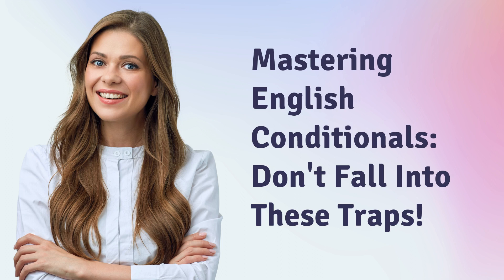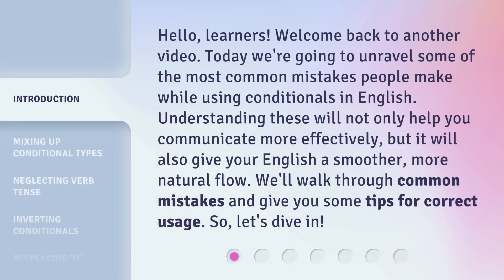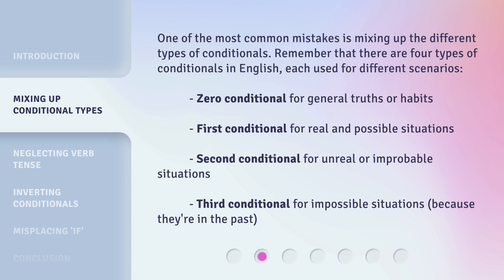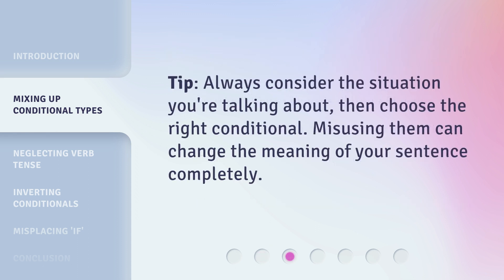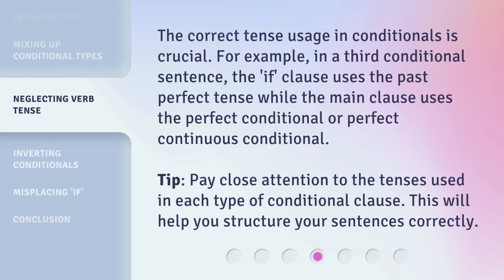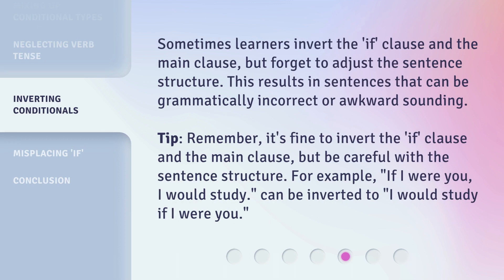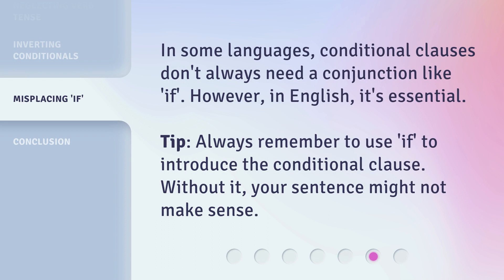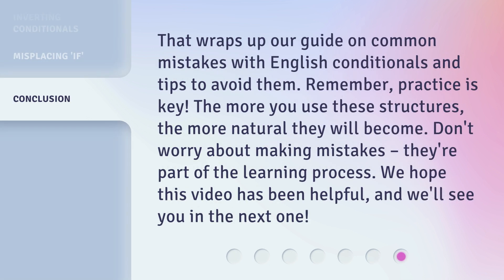Mastering English Conditionals: Don't Fall Into These Traps!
Mastering English Conditionals: Avoid These Common Mistakes! • In this video, we'll uncover the most common mistakes people make when using conditionals in English. Learn how to avoid these pitfalls and improve your communication skills. From mixing up conditional types to neglecting verb tense, we'll provide tips and tricks for correct usage. Don't let these mistakes trip you up - watch now!

00:00 • Introduction - Mastering English Conditionals: Don't Fall Into These Traps!
00:37 • Mixing Up Conditional Types
01:21 • Neglecting Verb Tense
01:50 • Inverting Conditionals
02:24 • Misplacing 'If'